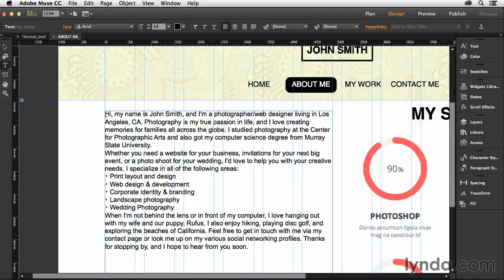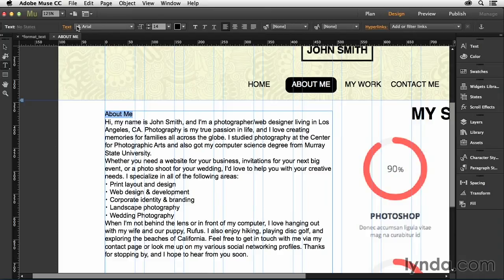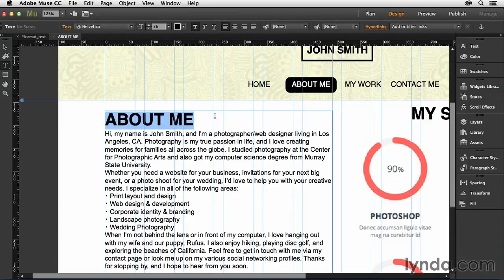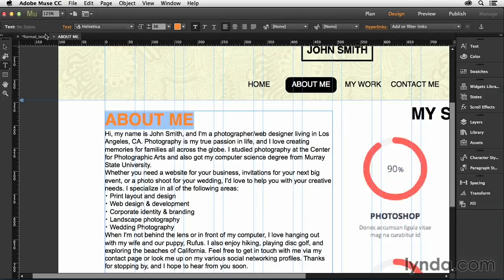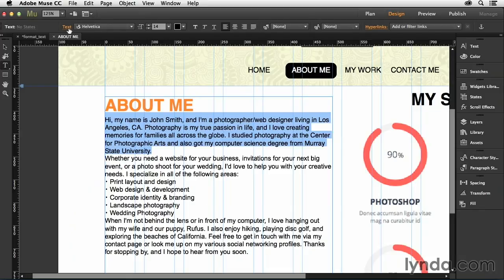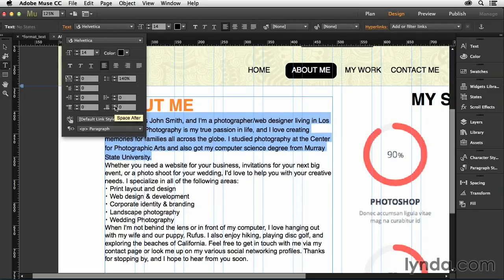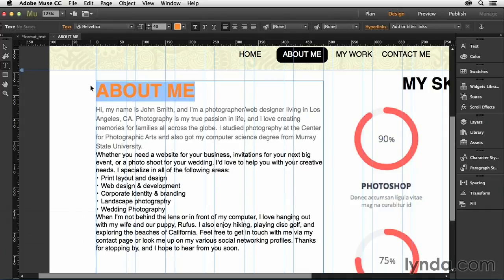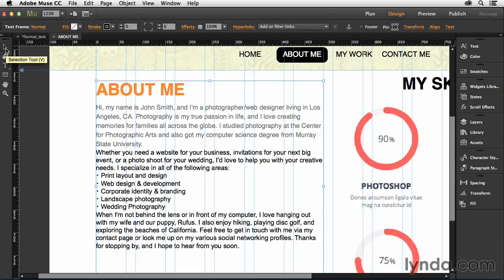Adobe Muse formatxt